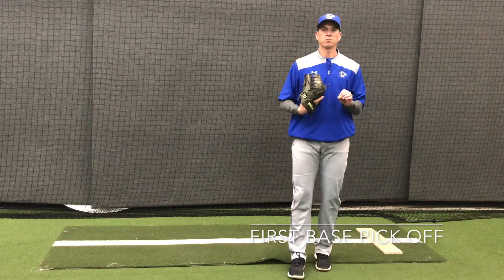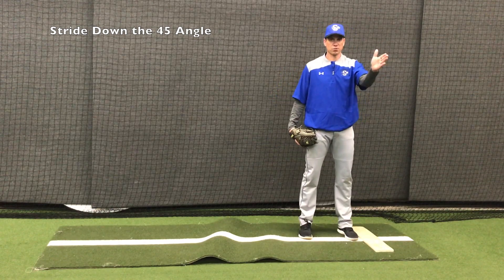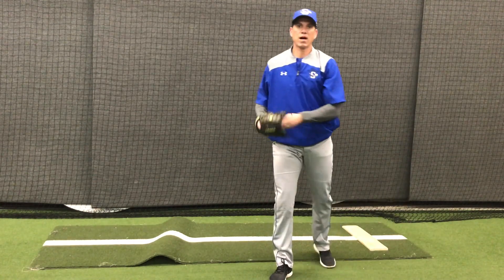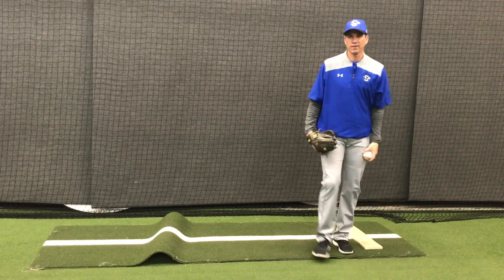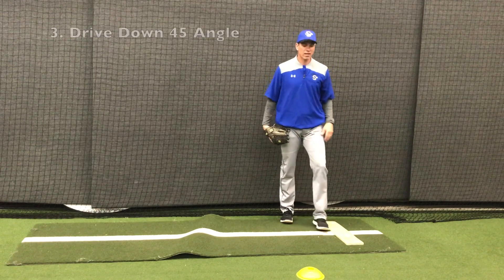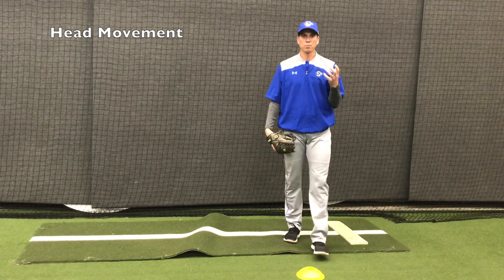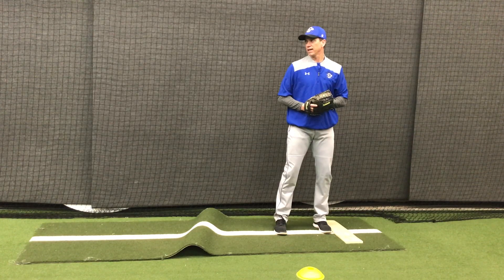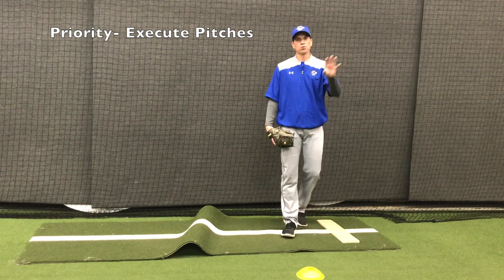Baseball- LH Pick Off Move: First Base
First Base Pick Off Move- Left Handed Pitcher